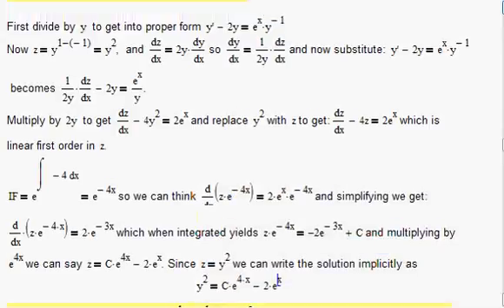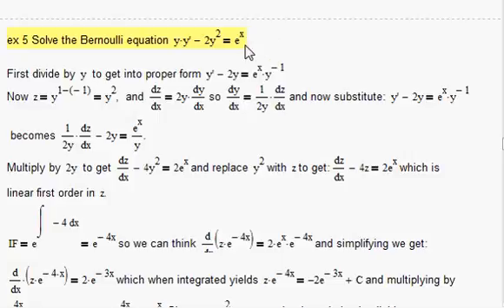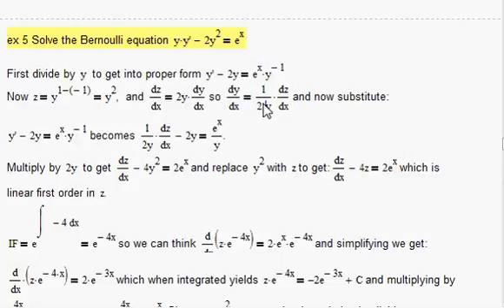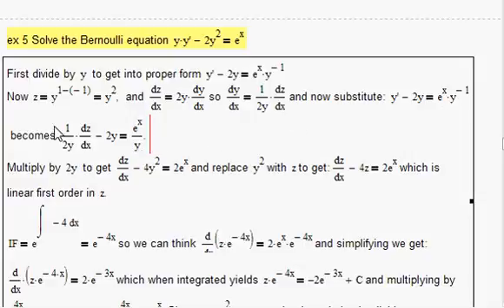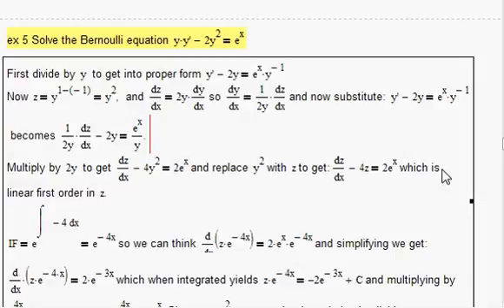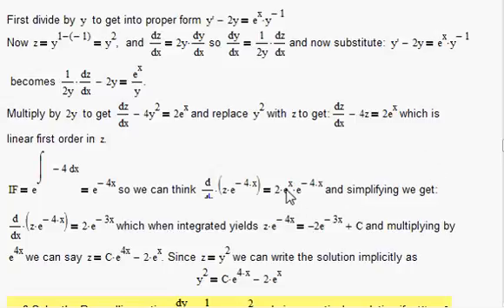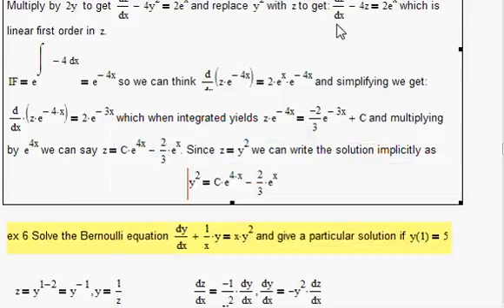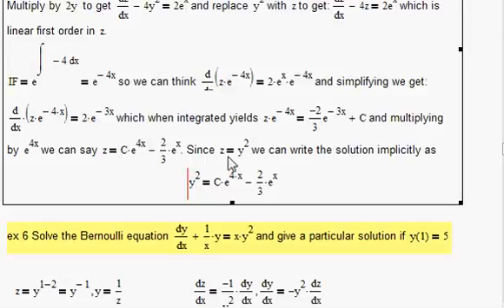addendum ex5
Calculus II